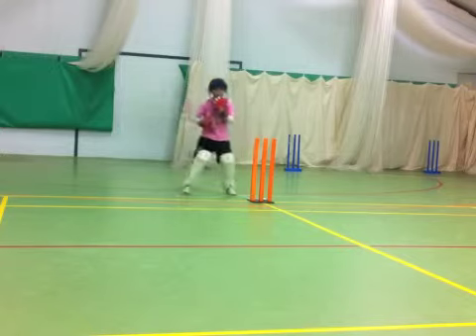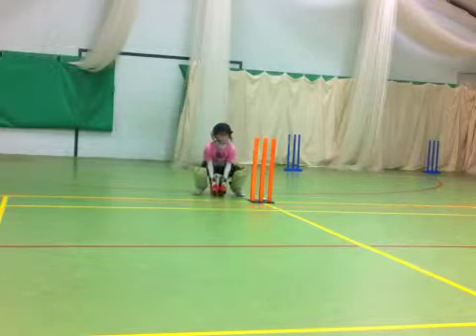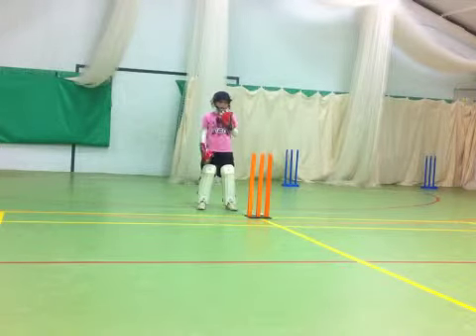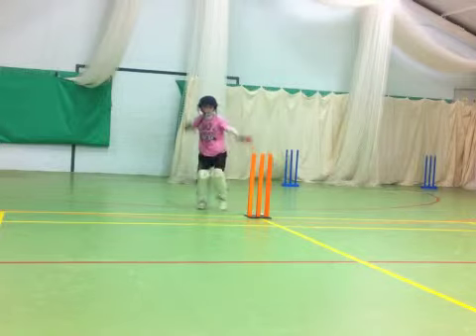Tom Knight Session 2.mov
SPSC Spring Wicketkeeping Workshops @ Cheltenham College Barn Sportshall January 22nd 2012